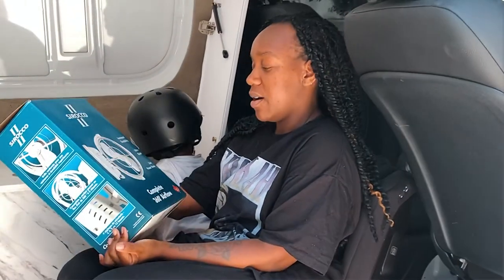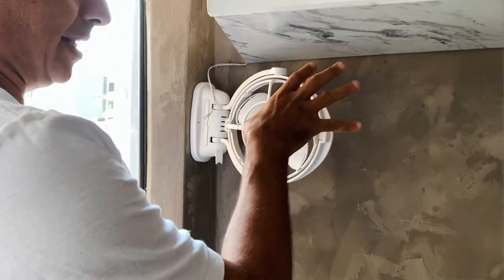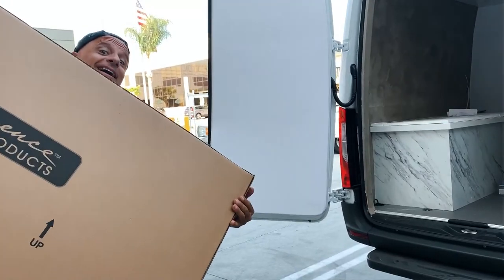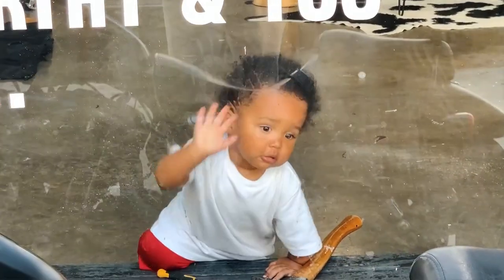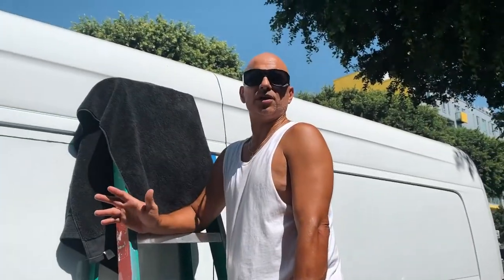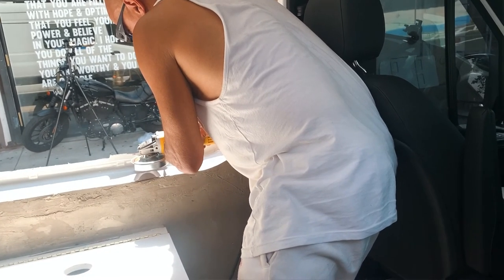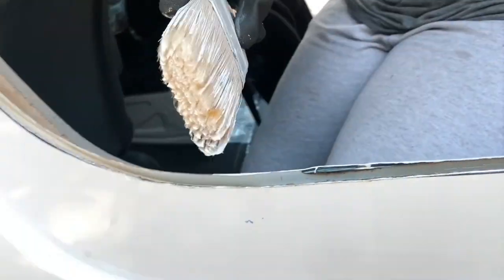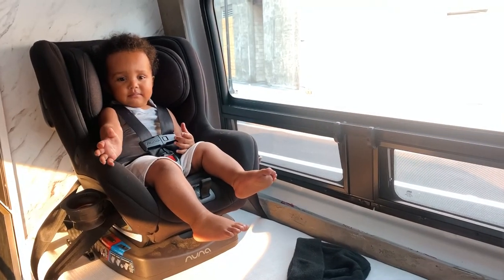How to Install CR Laurence T-VENT Windows in a 2019 Sprinter Van! | Van Build Ep. 20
In this video we installed our driver side CR Laurence window in our 2019 Sprinter Van conversion! This is the second CR Laurence window we have installed in the van build, and the installation is different every time!

↡↡LINKS TO ITEMS USED ON OUR BUILDS↡↡

Leave your questions and suggestions for videos in the comments!

↡LINKS TO ITEMS USED ON OUR BUILD↡

Victron 3000W Inverter
Kitchen Sink: ​
Kitchen Faucet: ​ ​
Toilet:
Shower Mixer & Faucet:
Shower Head w/ Pause Button
30 Gal water tank: ​
Water heater
Outdoor shower

Business or brand wanting to work together?

ABOUT US:
Free People Free People is a conversation hosted by Felix and Tanya (often interrupted by their baby boy Lion), to inspire, uplift and encourage others on their life journey. As followers of Jesus and business owners, a lifelong pro skateboarder came together with his wife, a fashion designer/makeup artist, to create a community where all are welcome, regardless of faith, background or belief. Join us online every week for a conversation about relationships, creativity and community, you don’t have to be in the building to be in the house!
THE STUDIO:
Allies Worldwide
1054 S Olive St,
Los Angeles, 90015